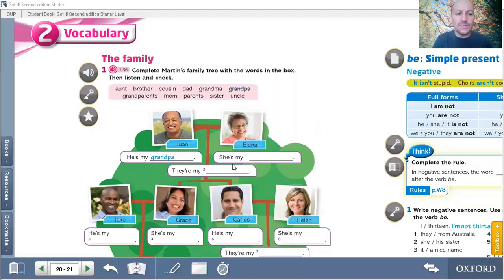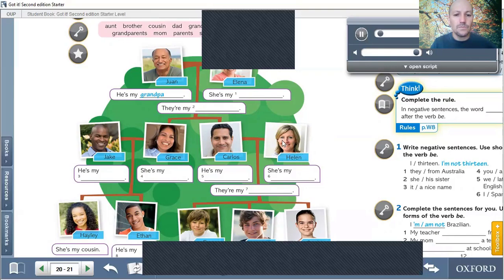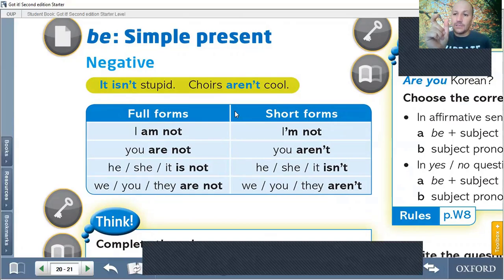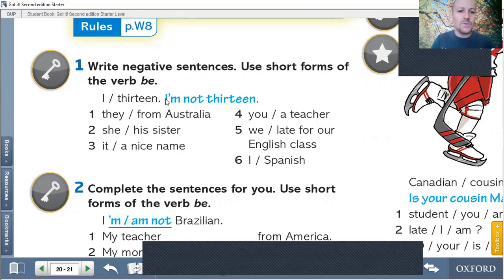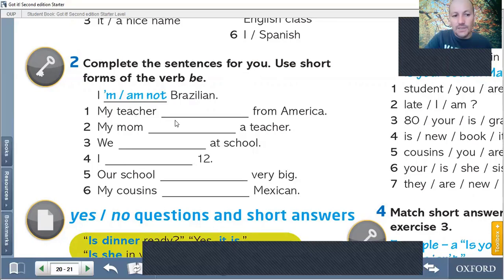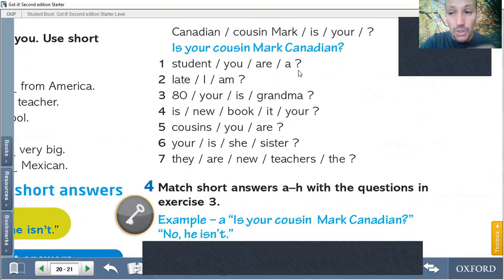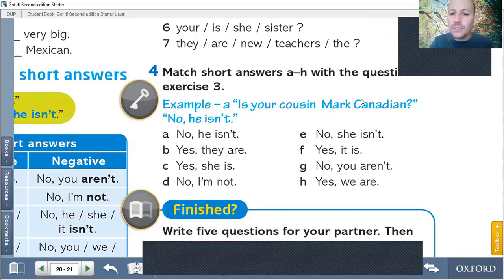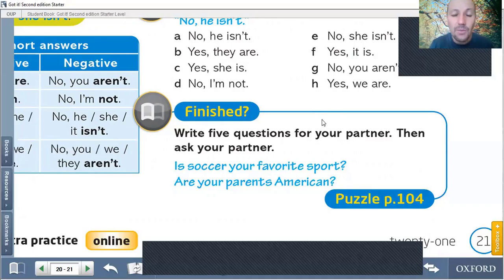5to básico clase explicativa sesión 7 del 13 07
estimados apoderados y alumnos
En el siguiente video podrán encontrar la explicación de la gramática y los ejercicios a tratar en la sesión 7.